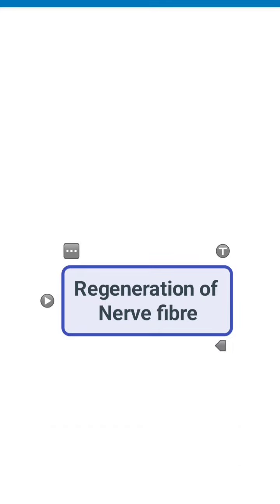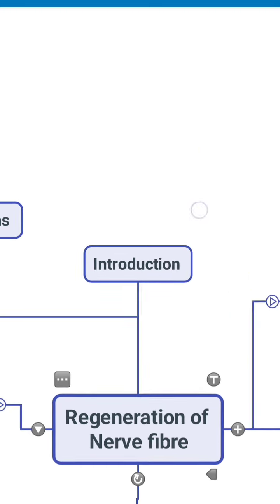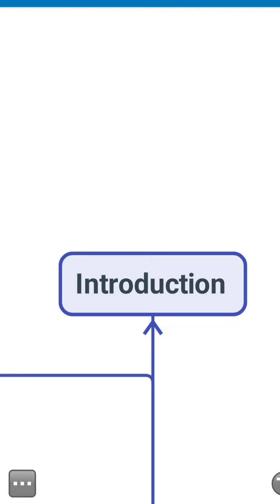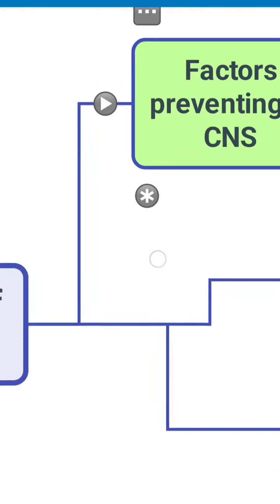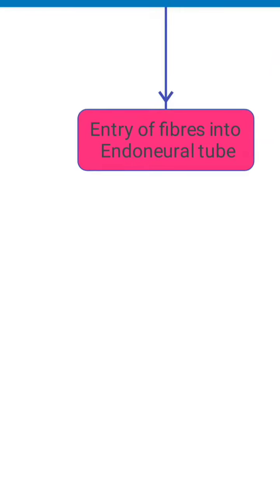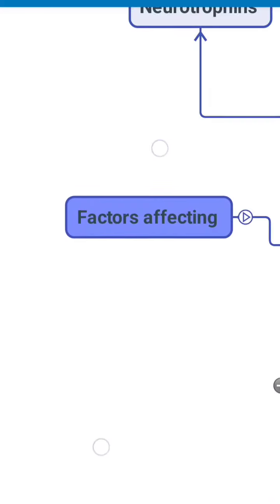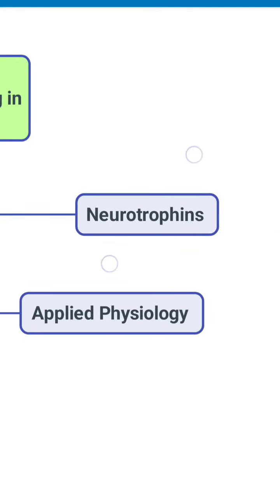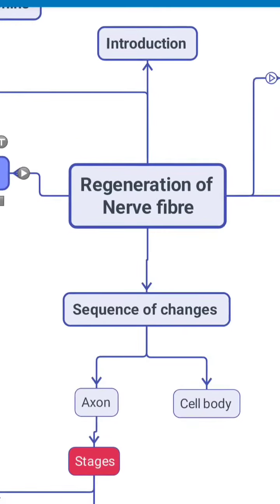Physiology Notes Regeneration of Nerve Fiber as per NCH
Regeneration of Nerve Fiber